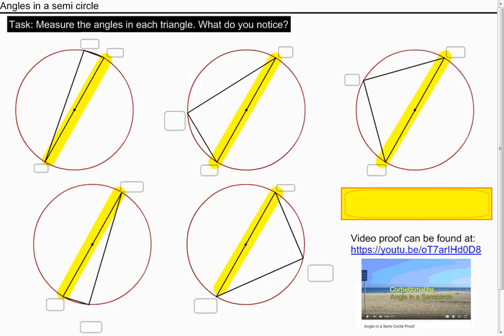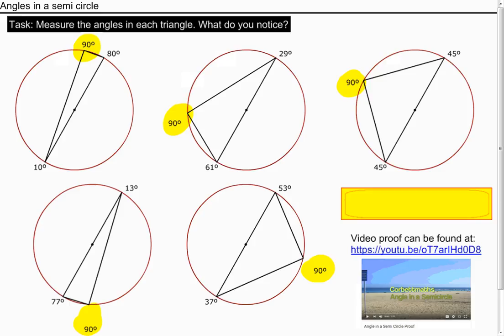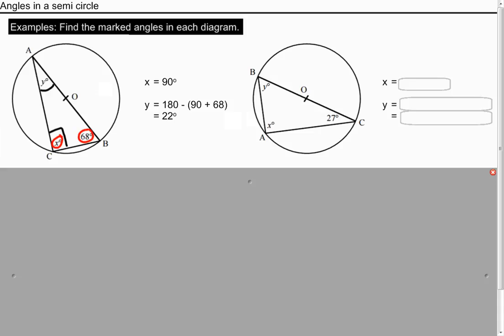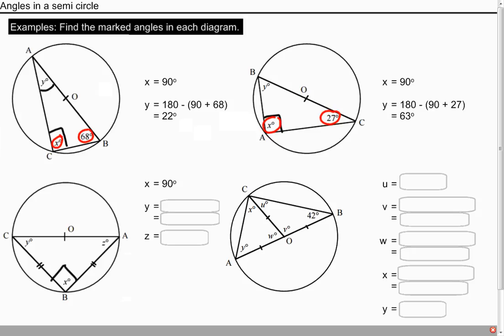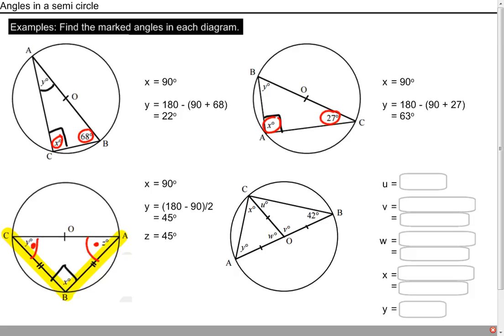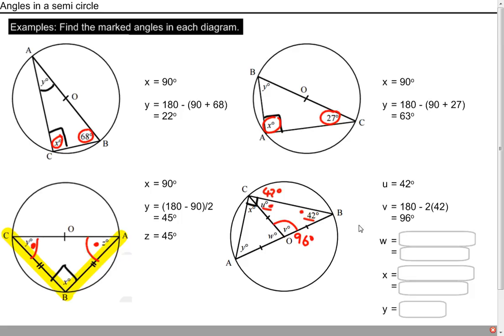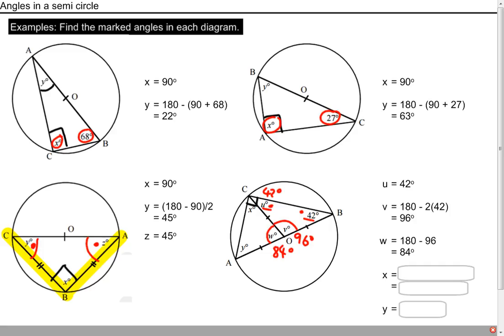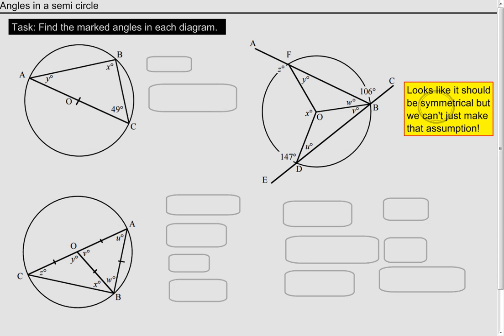N5 Circle geometry 2